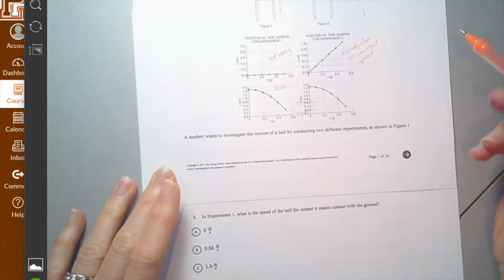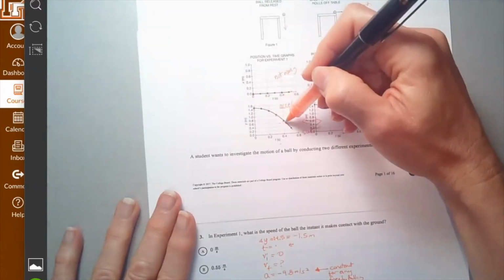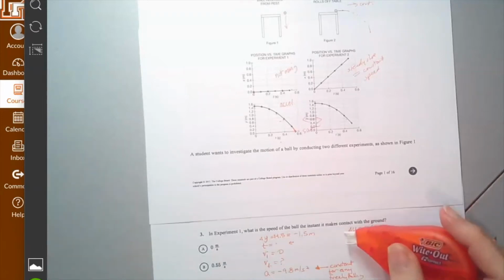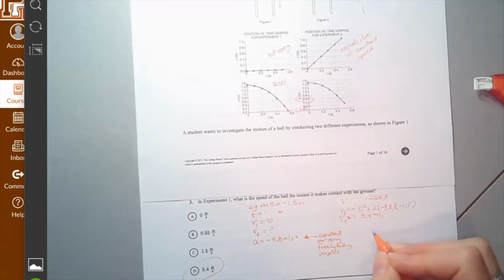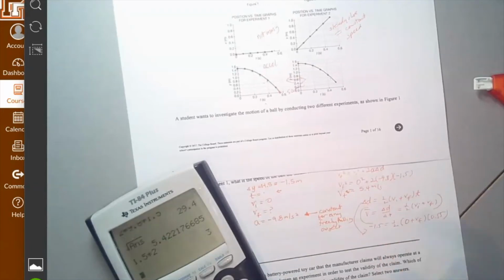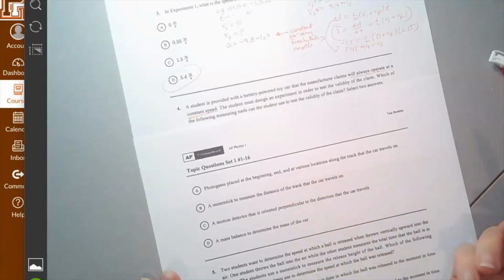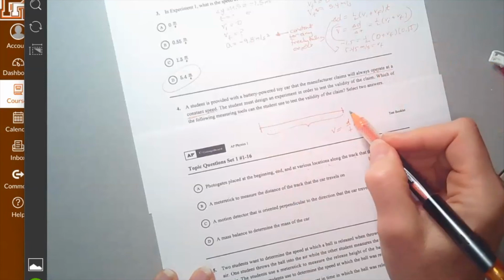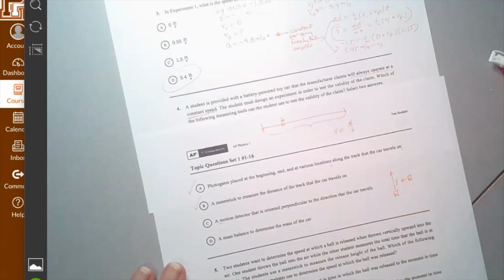AP Topic Questions Unit 1 Set 1 #3 4